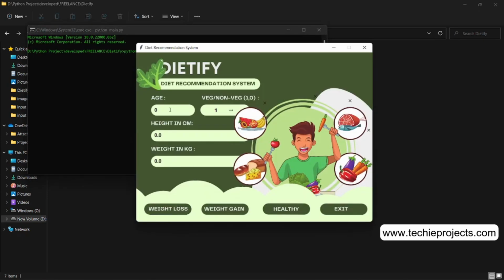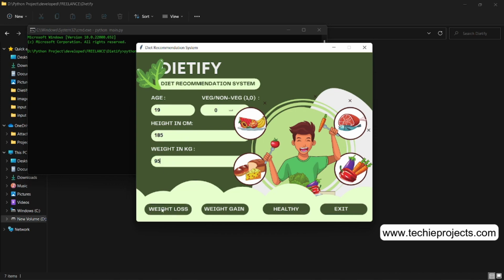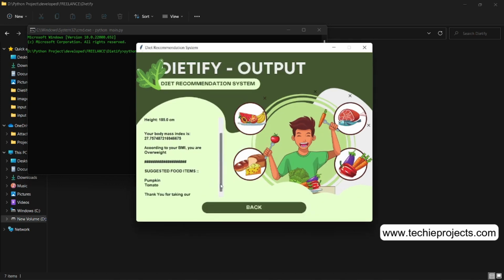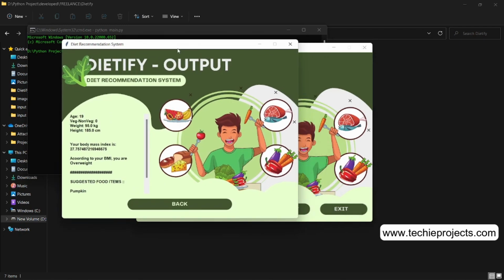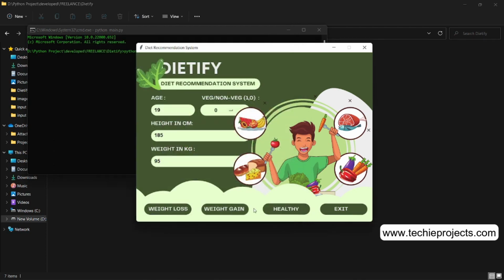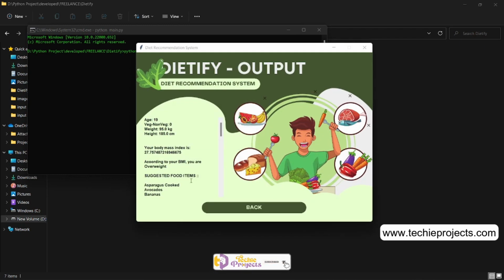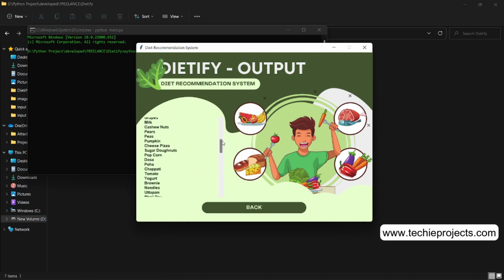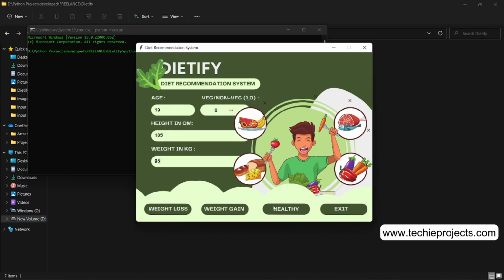Diet Recommendation System using Machine Learning | Food Recommendation System using Python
Food Recommendation System using Machine Learning

This is Diet Recommender Chatbot, it will take user parameters and based on user inputs it will create diet and tell how much calorie you should consume and what are the calories you will consume from diet. User Interface developed in Django, Python. Body Mass Index Calculator in which you have to gave input of Weight and Height and it gave BMI Result.
This is the Automatic Diet Recommendation System, which is recommending through machine learning algorithm, so you have to provide basic information like age, height, weight, gender and Meals per day then model will predict and give basic information that how many calories to consume each day to maintain, lose or gain weight at chosen rate that it will predict recipes of Breakfast, Morning Snack, Lunch, Dinner, etc.

Hardware Requirement :-
1. Processor:- Core i3
2. Hard disk:- 5GB
3. Memory:- 2GB RAM

Software Requirements :-
1. Operating System:- Win 7 or more
2. Programming Language:- Python
3. Graphical User Interface:- Tkinter